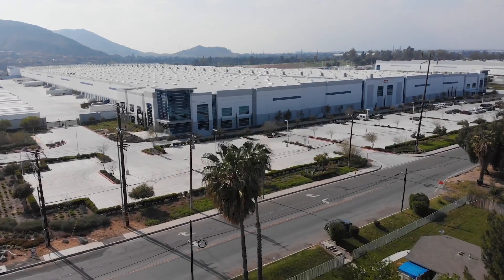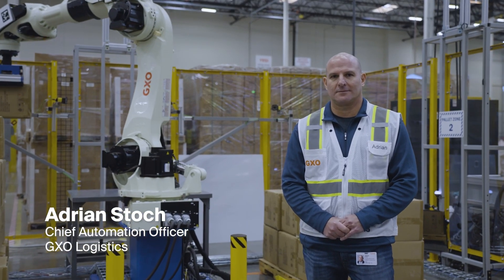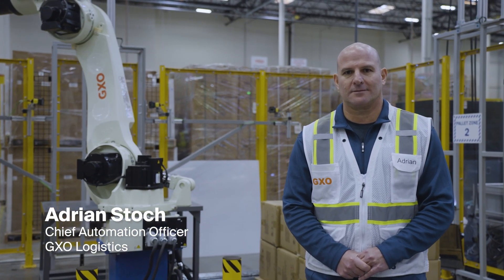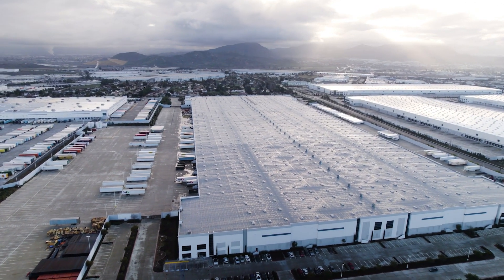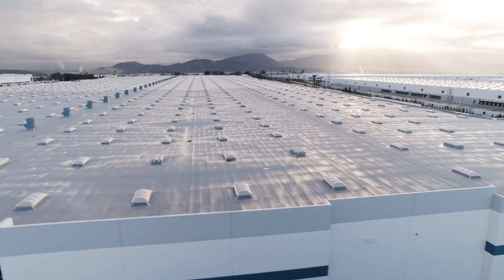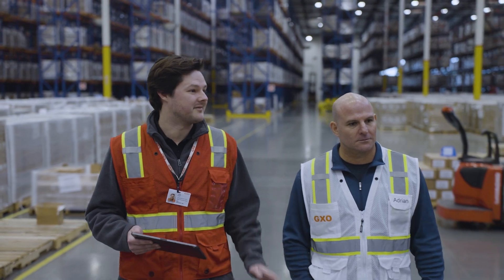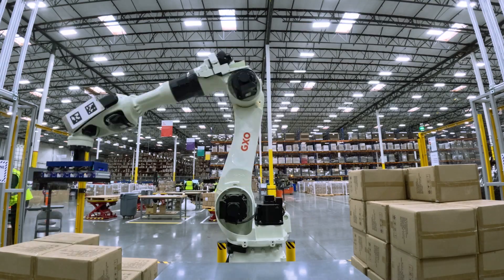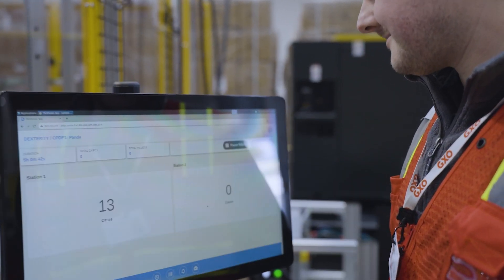GXO & Dexterity: The AI-Enabled Inflection Point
GXO is partnering with Dexterity for a special pilot program at one of our warehouses: AI-enhanced, plug-and-play robotics designed to increase efficiency, enhance safety, and improve itself over time.